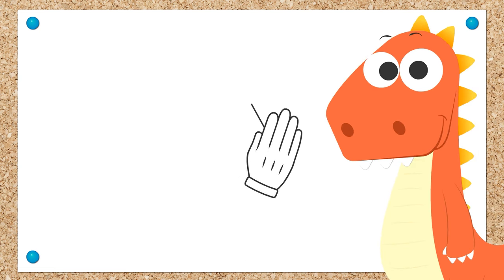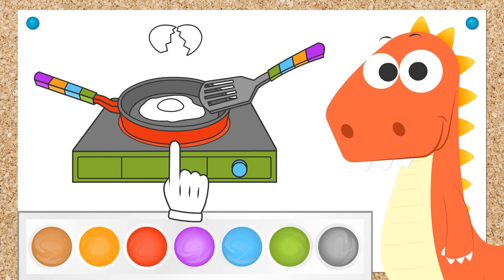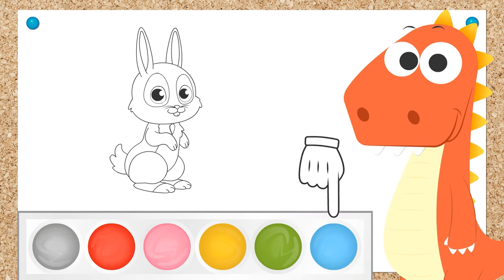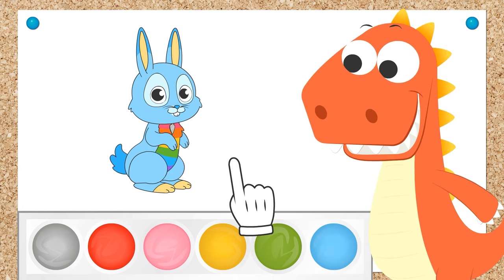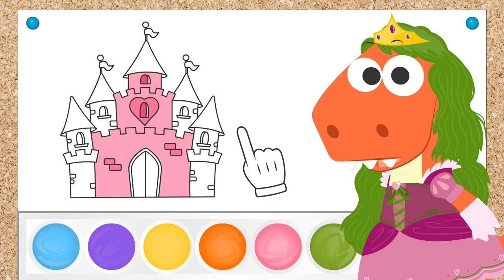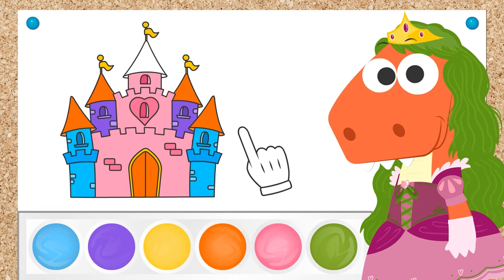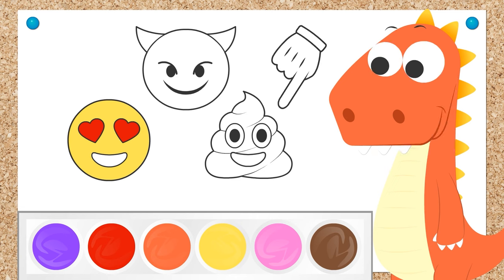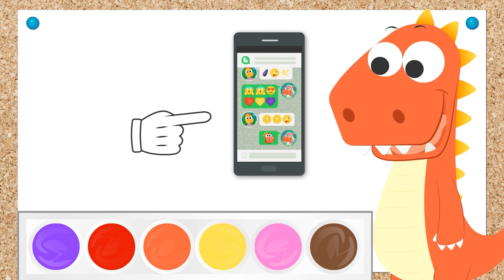Learn with Eddie 🍳 How to color in fried eggs 🎨 Cartoons for Kids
Hello dino friends! Eddie the dinosaur wants to learn how to cook some fried eggs, but first we'll play coloring them.